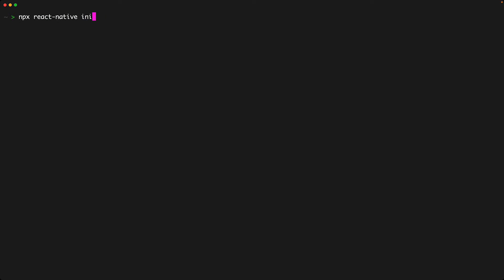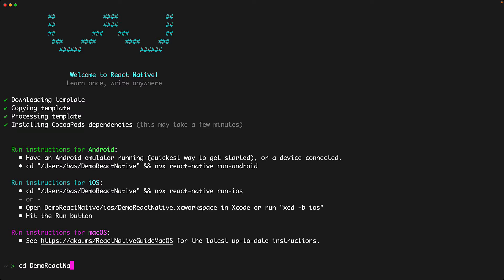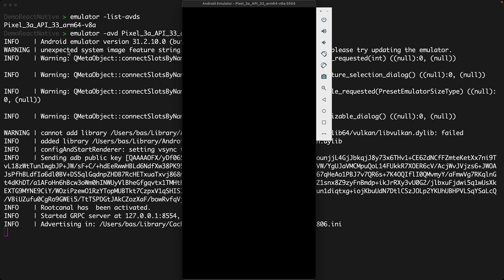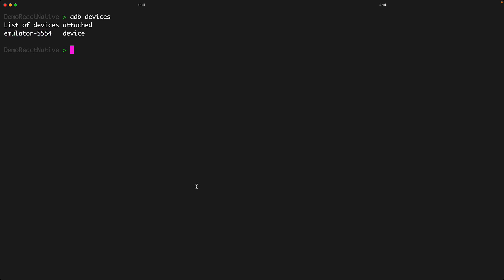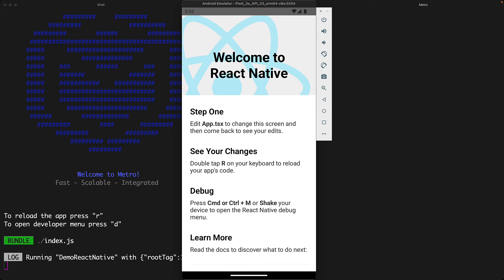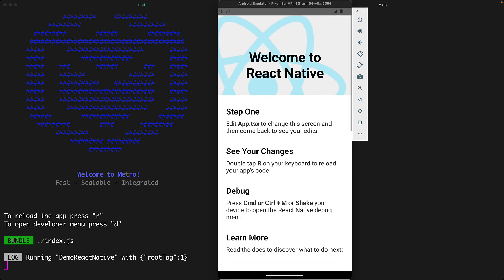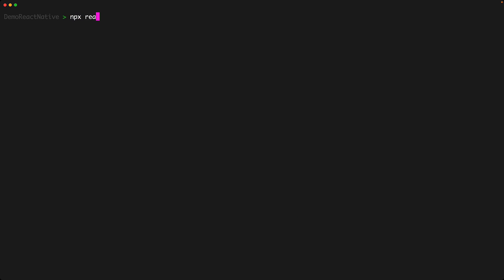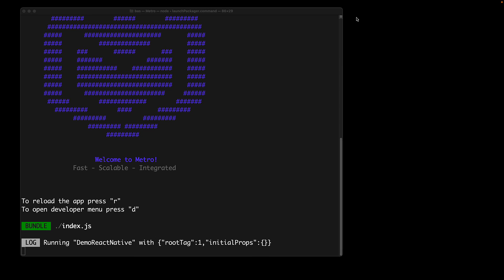Create your First React Native App